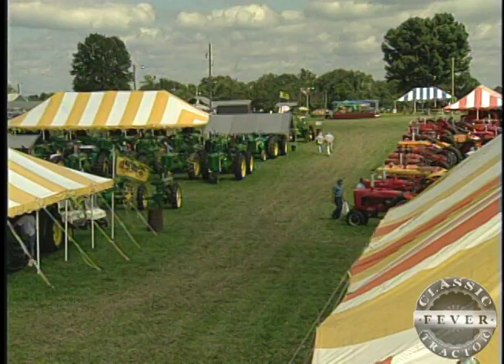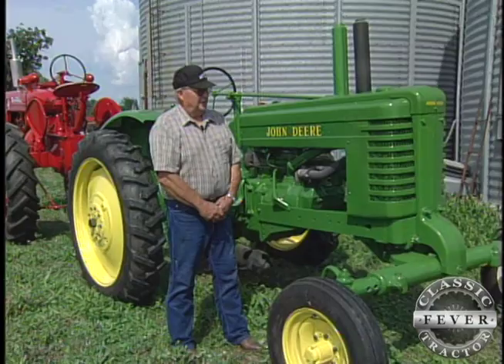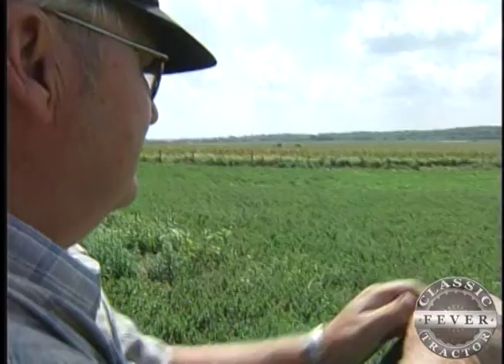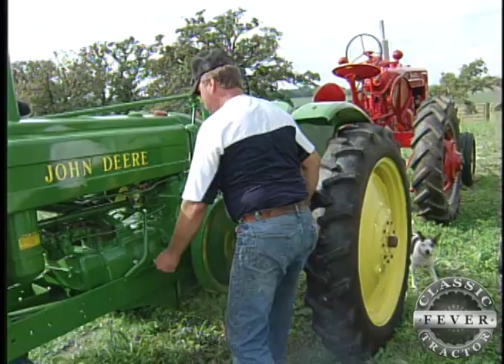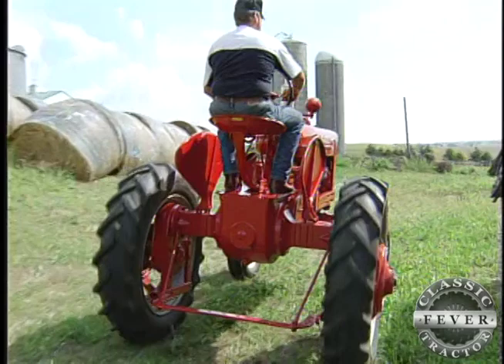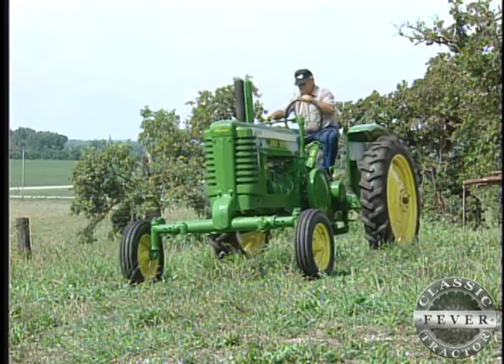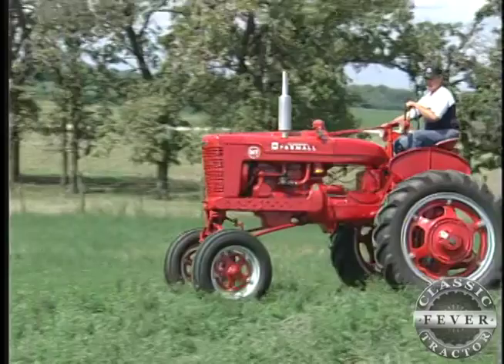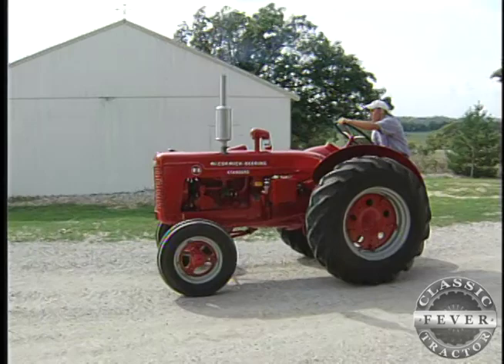Father & Son Collection - Farmall MV High Crop and John Deere AW Wide Front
Son Bill is partial to Farmall Tractors while his Dad Richard likes John Deere. But their passion for classic tractors brings them together to work on and restore both makes of tractors.  Bill owns a rare 1947 Farmall MV High Crop and Richard owns a scarcely seen 1952 Styled John Deere Model AW with a fixed wide front end. today for more Classic Tractor Fever!